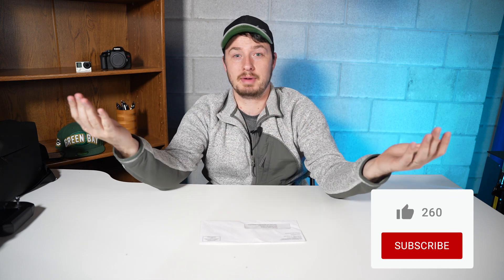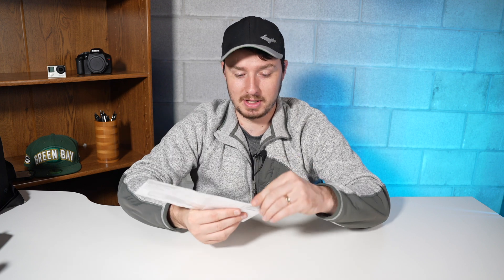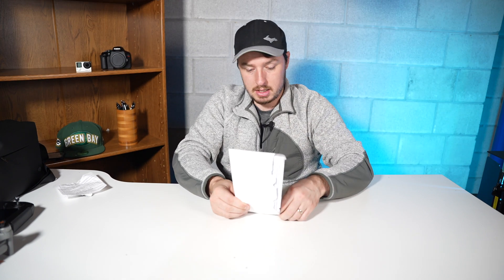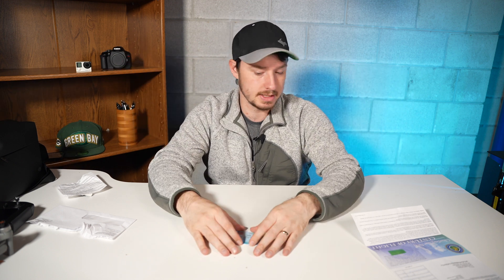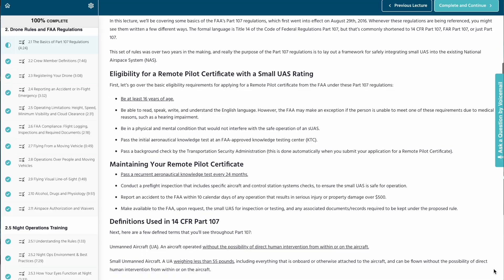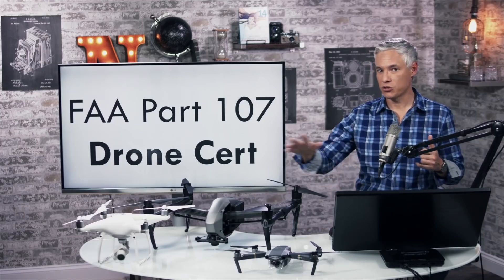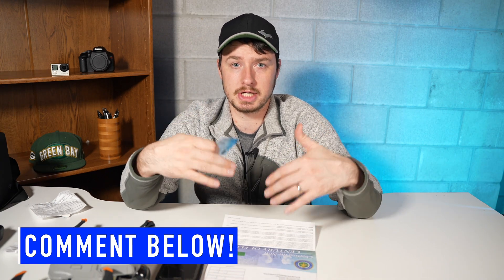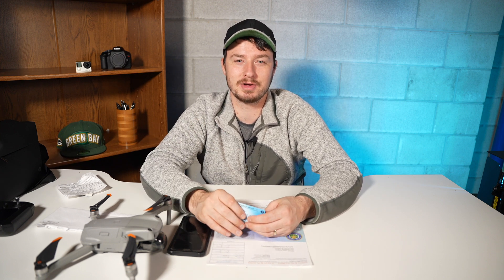How to Pass your Part 107 FAA Drone Pilot Exam!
Gear I use:
Vlog Camera
Beast Camera
Shotgun Mic
Wireless Lav Mic
Studio Lights
Super Power Light
Small Color Lights